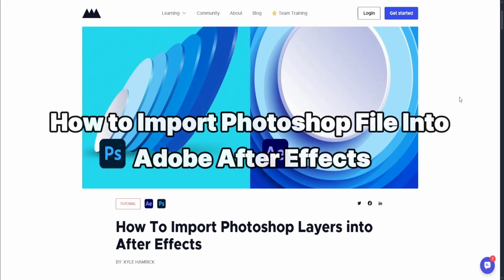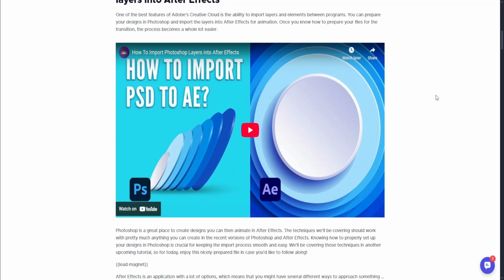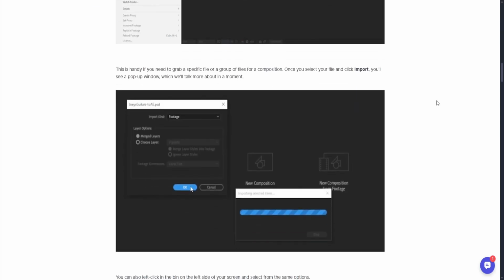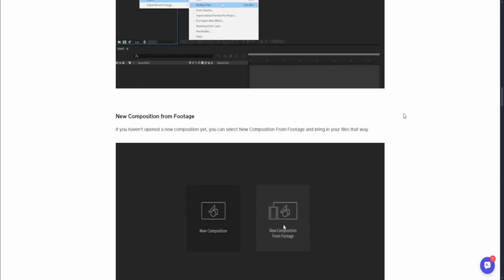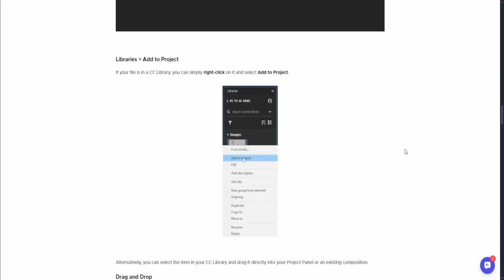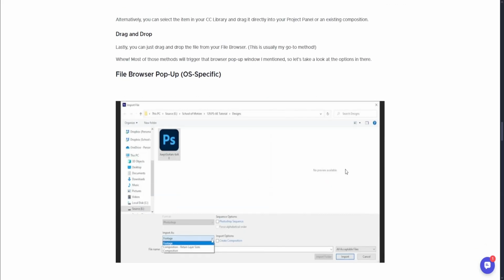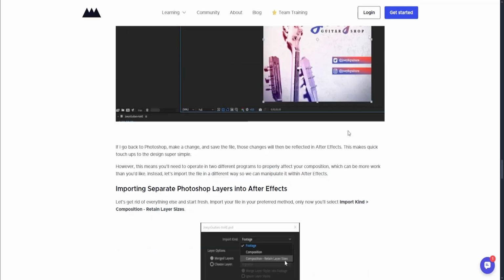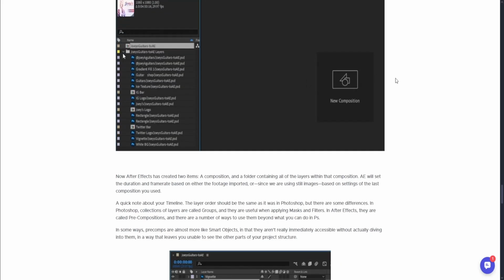✅ How to Import Photoshop File Into After Effects (2026 Tutorial for US Users) 🎬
In this 2026 beginner-friendly tutorial, you'll learn how to import a Photoshop file into Adobe After Effects the right way. Perfect for US creators working with layered graphics, motion design, and video effects workflows.

What you’ll learn:
✅ How to prepare PSD files for After Effects
✅ The correct import settings for layers
✅ How to preserve transparency & groups
✅ Fixing missing fonts, colors & links
✅ Best practices for US creators in 2026